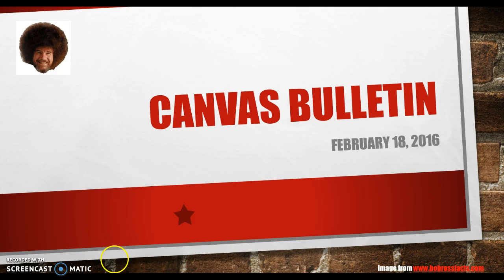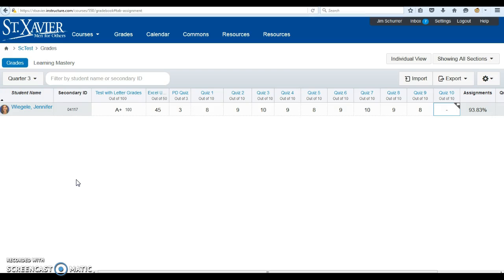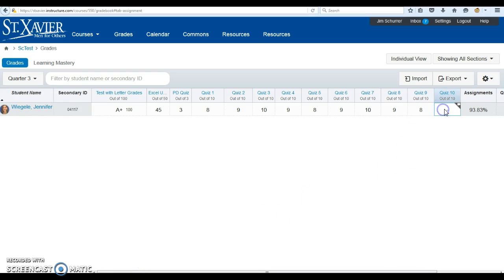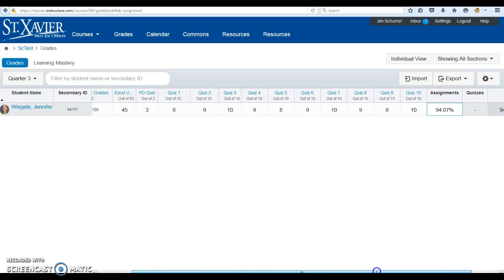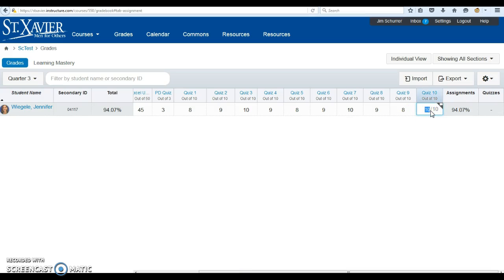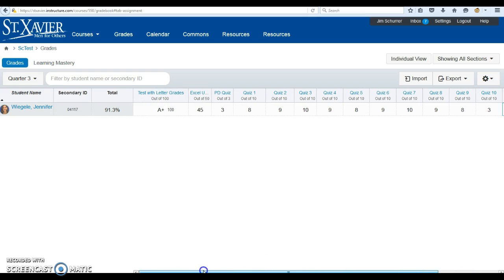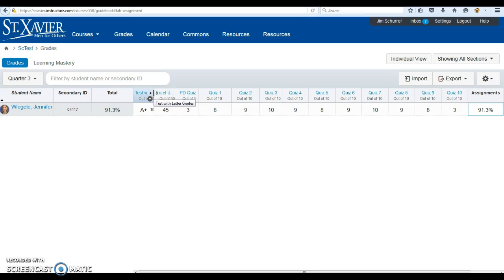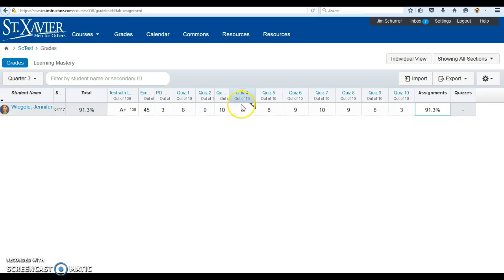Canvas Bulletin 2.18.16